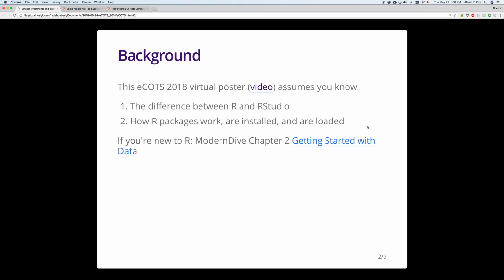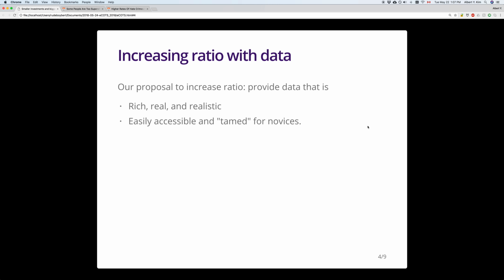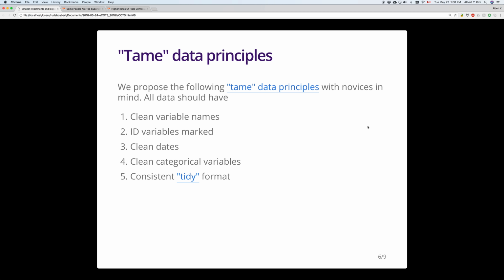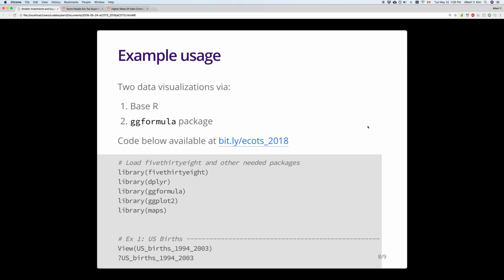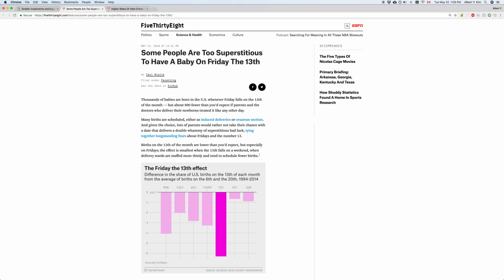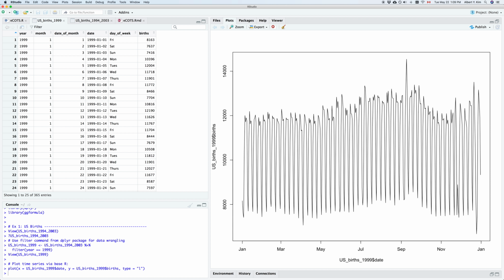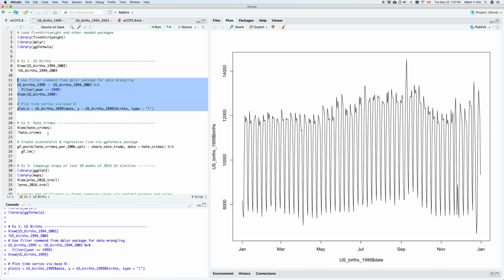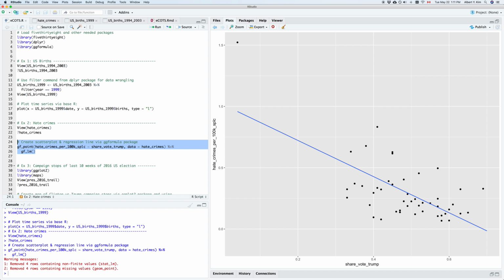Smaller investments and bigger payoffs of using R in intro courses via "tame" data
-Part of 2018 Electronic Conference on Teaching Statistics (eCOTS) virtual poster: Smaller investments and bigger payoffs of using R in intro courses via "tame" data

Abstract:

"Should I use R in my intro stats courses?" is a question that has confronted many statistics instructors. We argue that this decision should be made in light of the ratio of investments to payoffs of using R. On the one hand, there are input costs, in particular having to teach students to learn basic command-line coding. On the other hand, there are payoffs such as R being free and its extensive open-source developed package ecosystem. While there have been many recent advances that tilt this ratio in favor of R, such as user-friendlier R packages and online platforms for learning R such as DataCamp, we propose what we feel is another modest advance: the use of carefully curated datasets. In particular, we propose a set of "data taming" principles to be applied to datasets as "they exist in the wild" so that just enough scaffolding is provided to make the data accessible to novices, but not so much that the true nature of rich, real, and realistic data is betrayed. Kim, Ismay, and Chunn implemented these principles during the building of the fivethirtyeight R package of data from articles on FiveThirtyEight.com, all with the singular goal of making their data accessible to novices and also simpler to teach for instructors too.